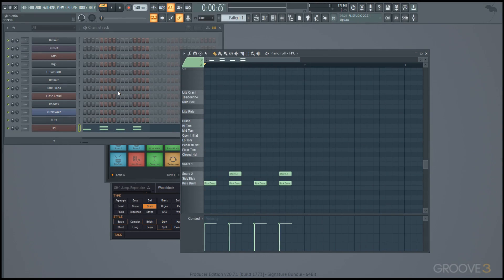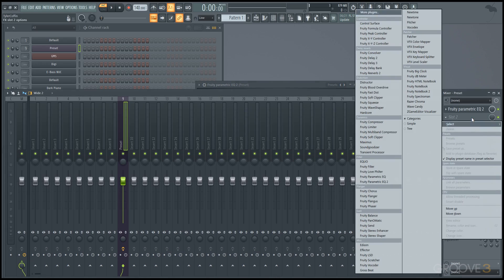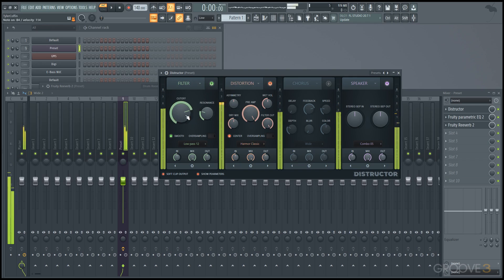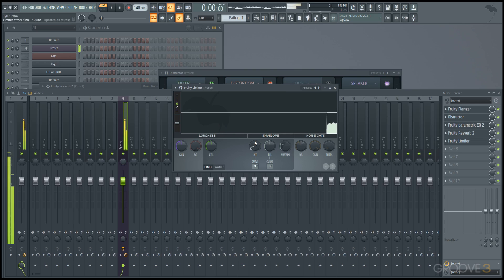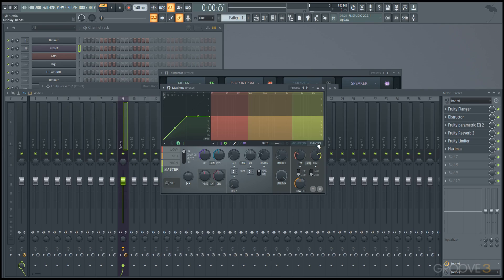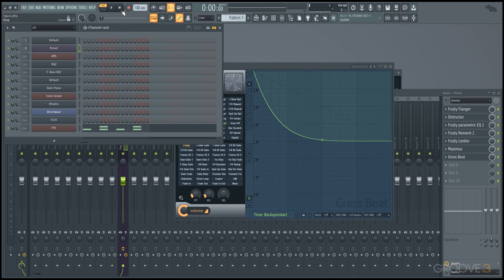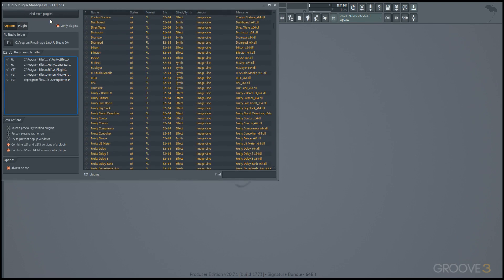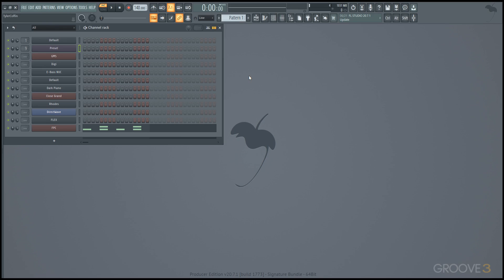17 Brief Look at Effects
FL Studio Beginners Guide Groove3